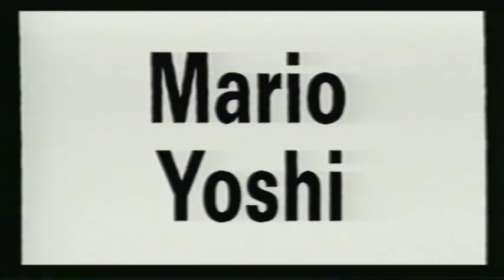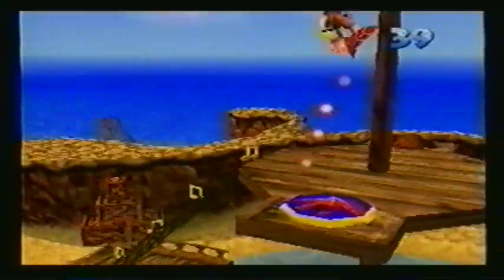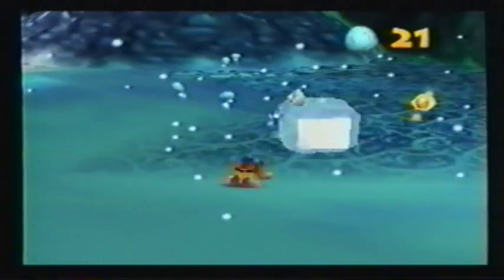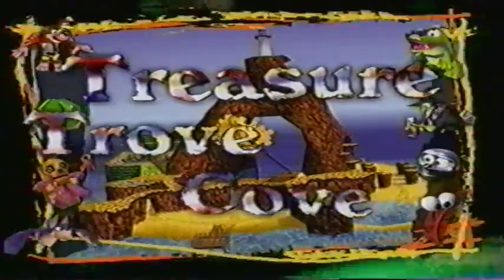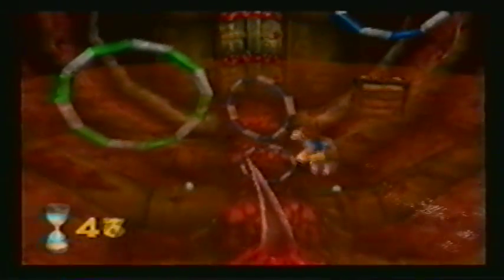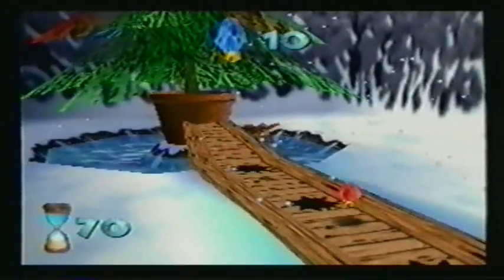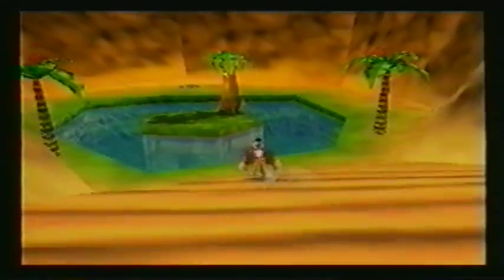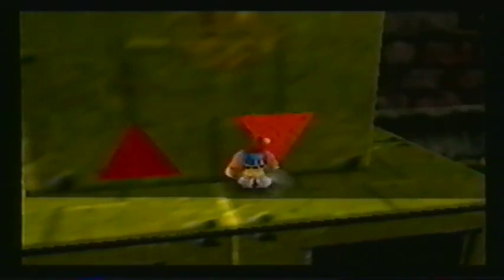Banjo Kazoie Lost Video (Promo VHS)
This is part of a video cassette I found at a thrift store. Enjoy!